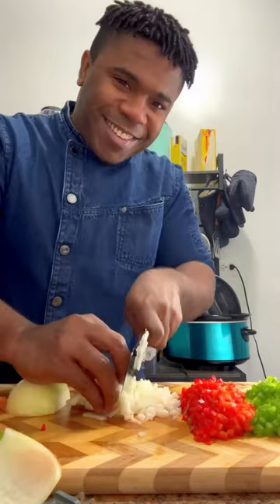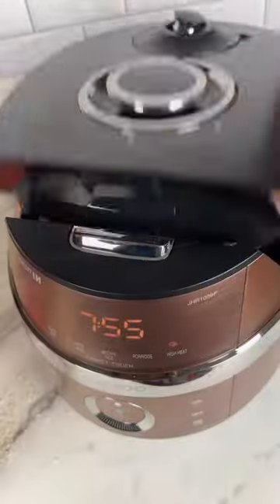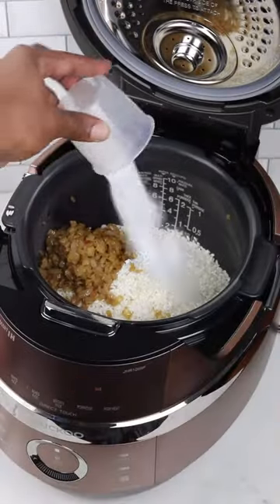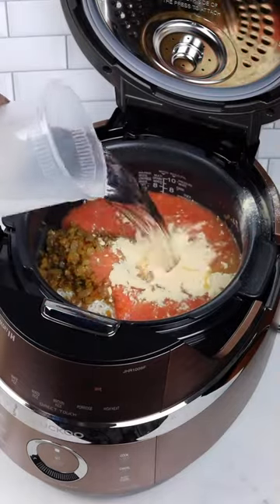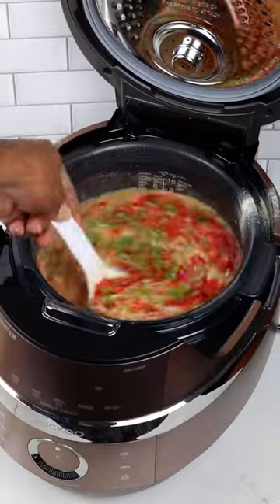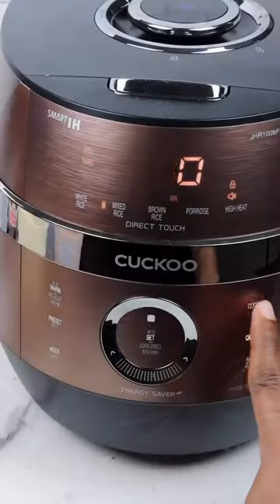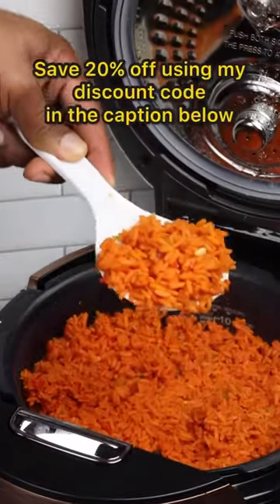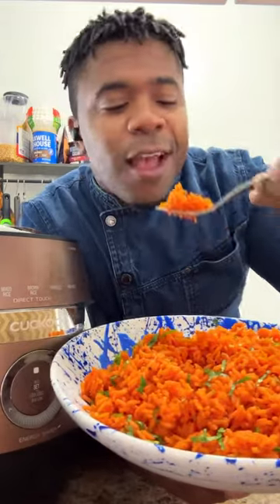Chef Christopher's Rice Dish Made in a CUCKOO Rice Cooker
Follow Chef Christopher!